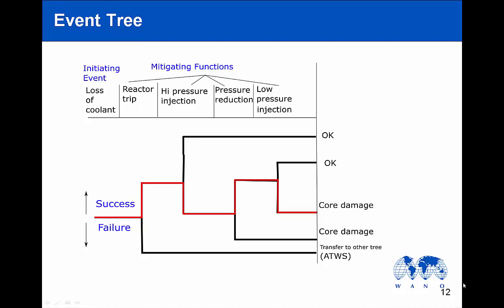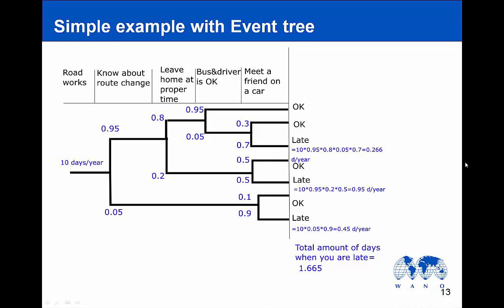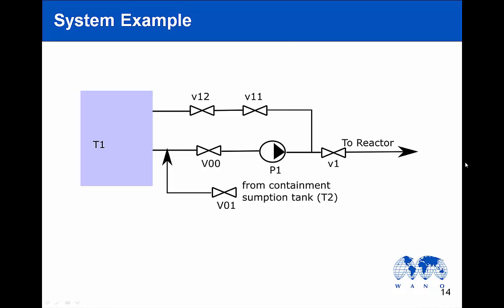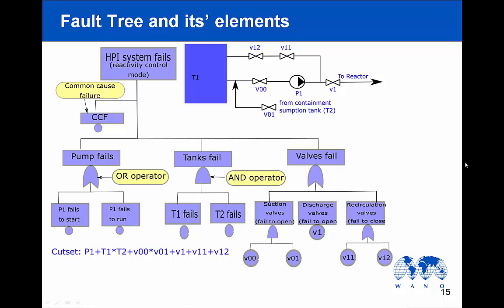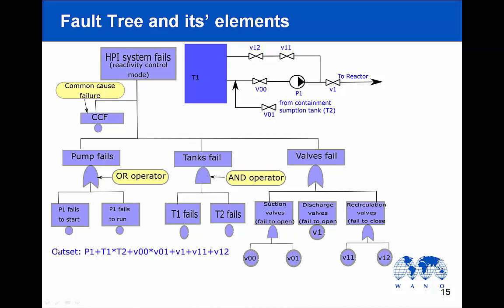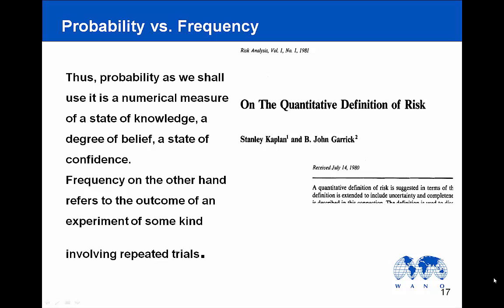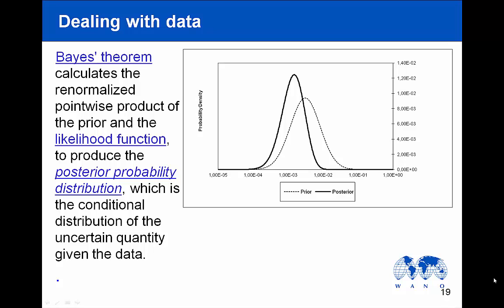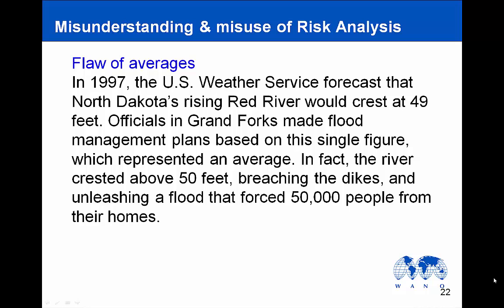Risk Analysis on NPP 101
Educational video on Risk Analysis techniques that is applied on Nuclear power plants. (This is my first video).  I made this video with objective to share it with my colleagues (and everyone who interested) and get feedback.